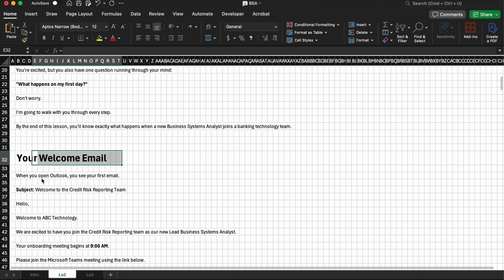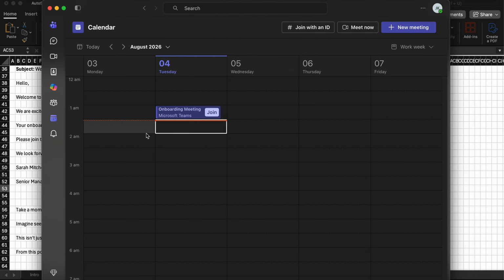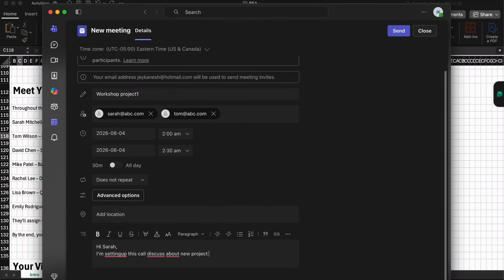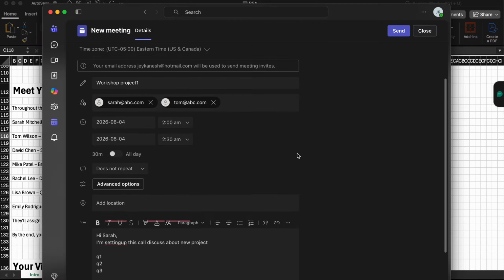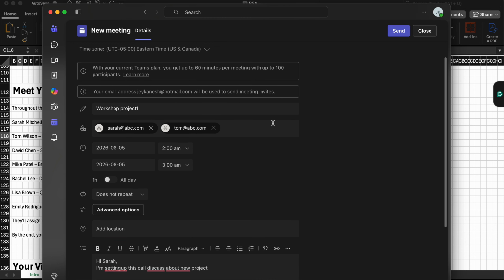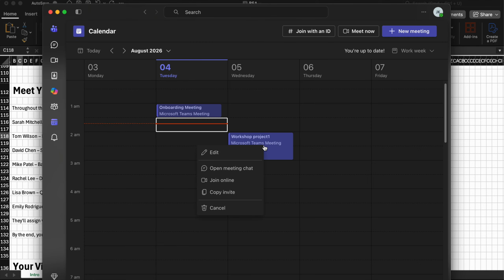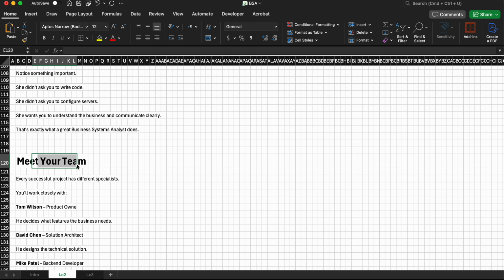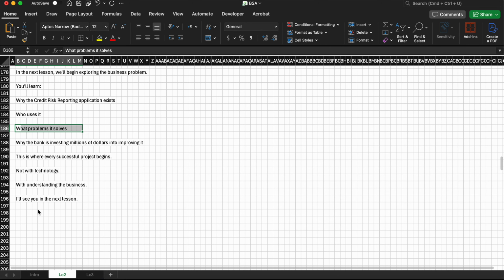You've Been Hired as a Lead Business Systems Analyst | Lesson 2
Your First Day Agenda
Today's schedule looks like this:
9:00 AM – Meet your manager
9:30 AM – Meet the project team
10:00 AM – Receive your project overview
11:00 AM – System walkthrough
1:00 PM – Access setup
2:00 PM – Review project documents
3:00 PM – Team questions
4:00 PM – Your first assignment
This is a very typical first day for a Business Systems Analyst.

🎓 Learn step-by-step.
💼 Build your portfolio.
🚀 Get ready for your IT career transformation.

data analyst for beginners
banking business analyst
transition to IT career
non IT to IT jobs
fraud analyst training
risk analyst course
product owner training
api for beginners
sql tutorial for beginners
banking domain explained
business analyst in finance
learn jira user stories
career change to tech
banking project simulation
ba interview questions
business analyst tutorial
data analytics for finance
business analysis step by step
how to get IT job without coding